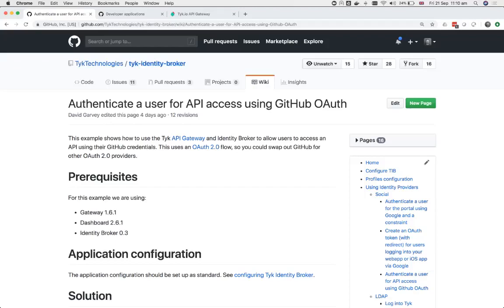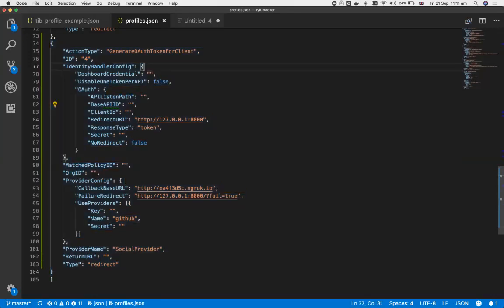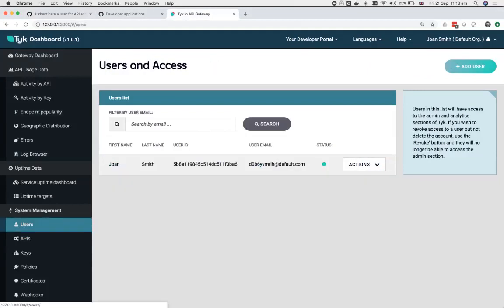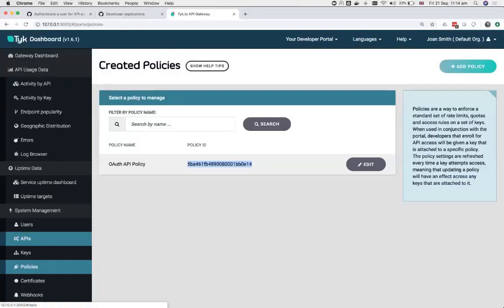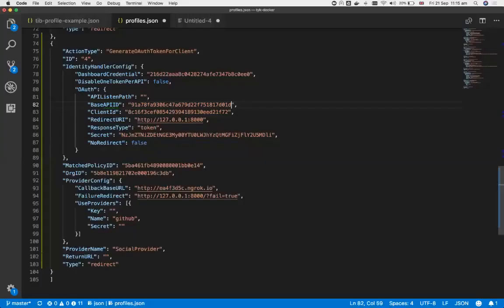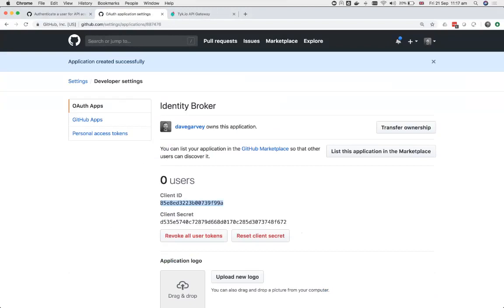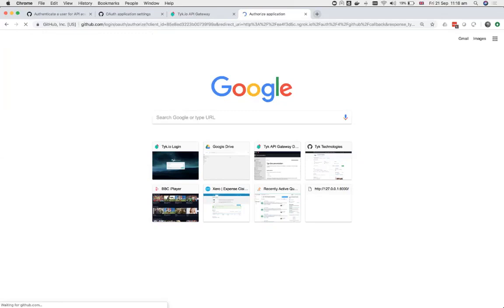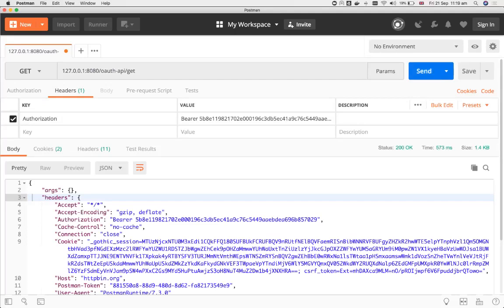Using Tyk Identity Broker and OAuth 2 0 with GitHub to generate API tokens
This video shows you how you can use the Tyk Identity Broker with an OAuth 2.0 API to authorise client requests for API keys via GitHub

The client will authenticate themselves against their identity in GitHub, so Tyk will not store their credentials itself.